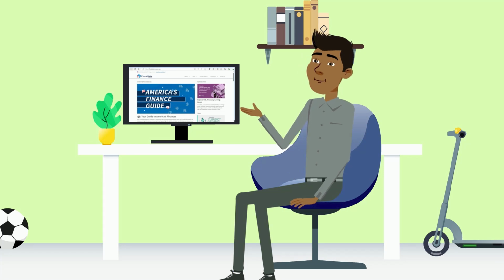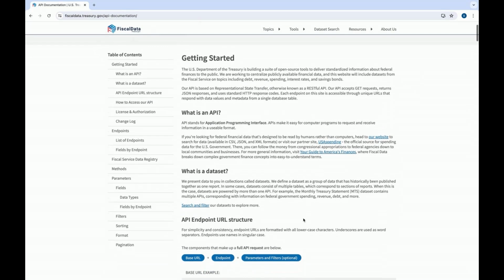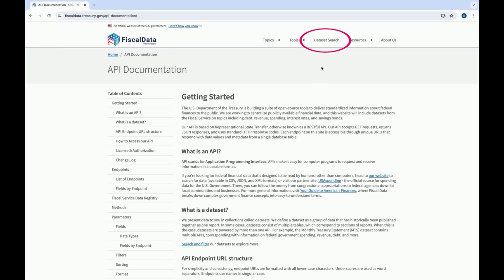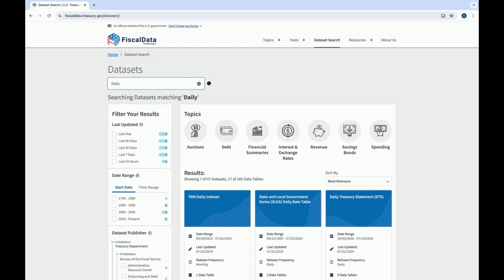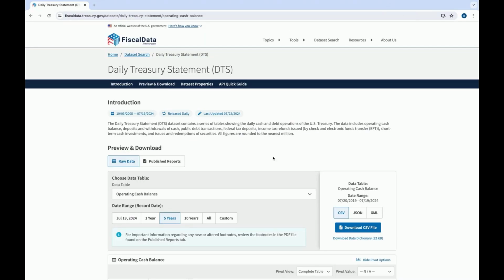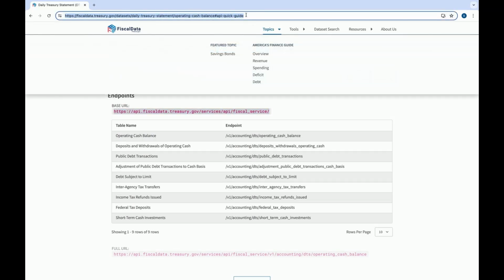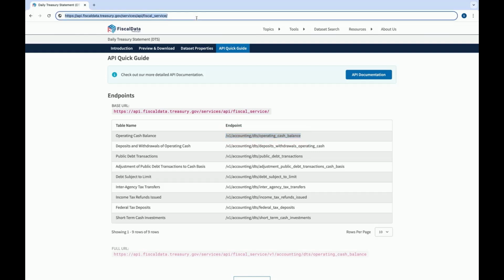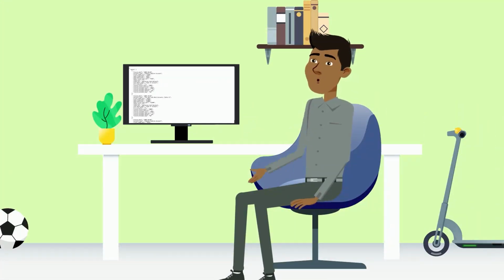Connect to Fiscal Data Using APIs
Want to learn more about connecting to federal financial data through APIs? Fiscal Data has got you covered! In this tutorial video, we demonstrate how to access the extensive library of information available on FiscalData.Treasury.gov by connecting to and using our Application Programming Interface (APIs). Explore federal financial data such as the Monthly Treasury Statement and the Daily Debt to the Penny or learn more about revenue trends and spending breakdowns – the data is at your fingertips!

• Have a question about Fiscal Data? The About Us and FAQ are the quickest ways to get an answer, but if you can’t find what you’re looking for there or would like to make a suggestion, please contact us at .